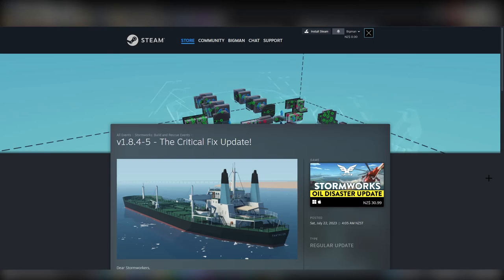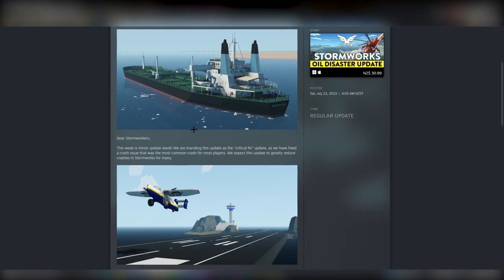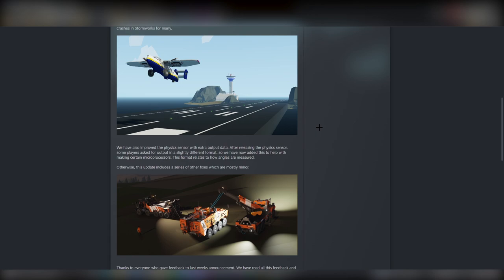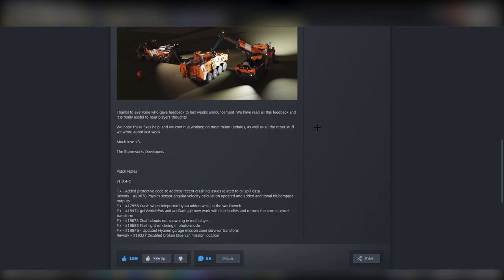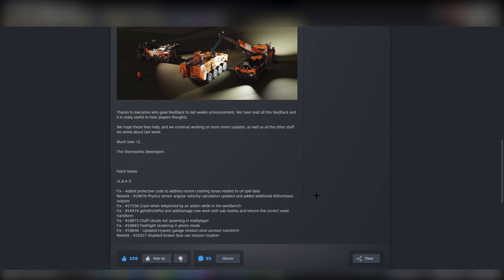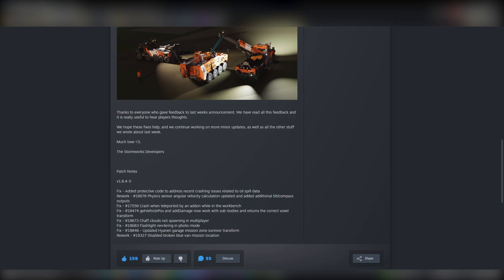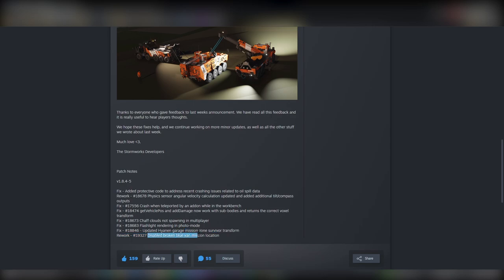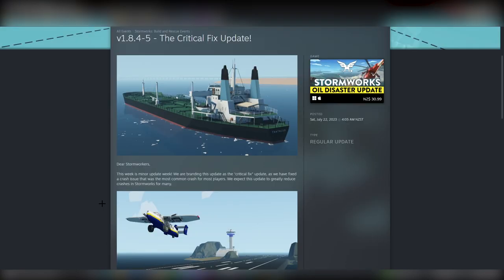FINALLY fixing critical bugs... - Stormworks Update v1.8.4-5